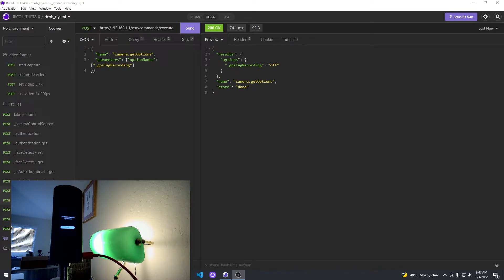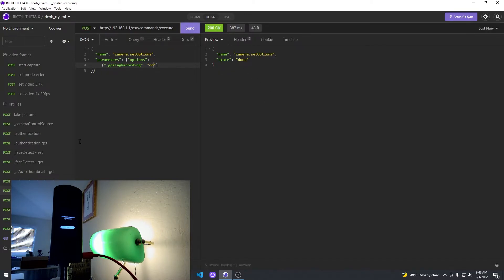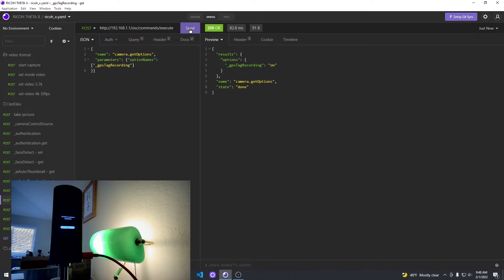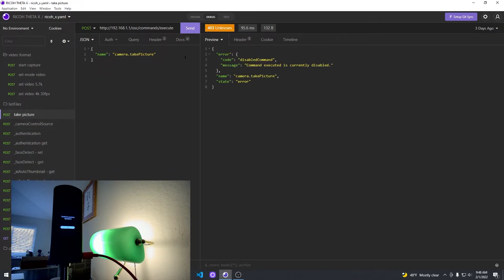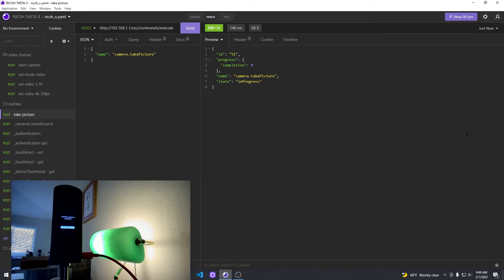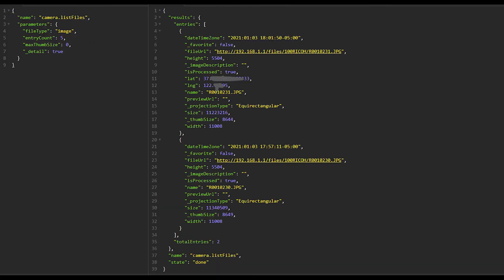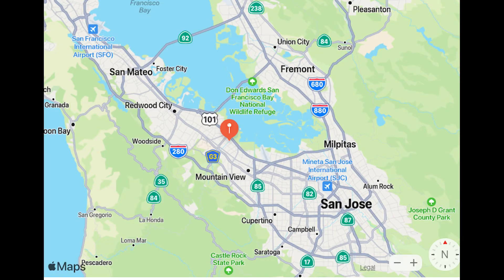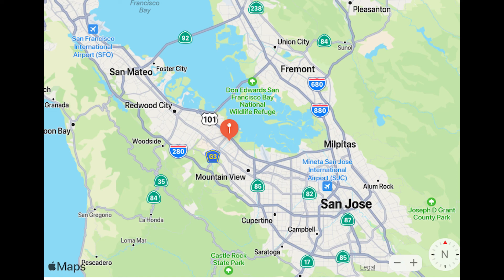RICOH THETA X Internal GPS - API HowTo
How to set GPS and display status